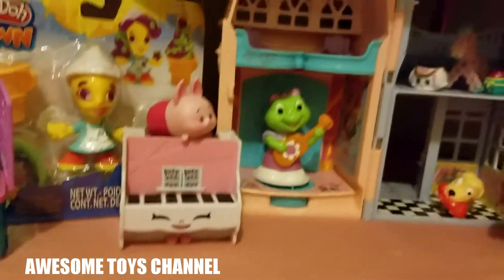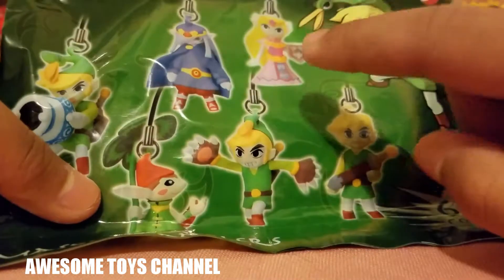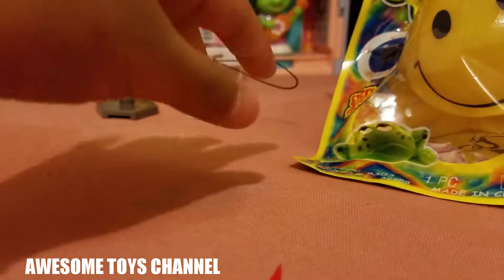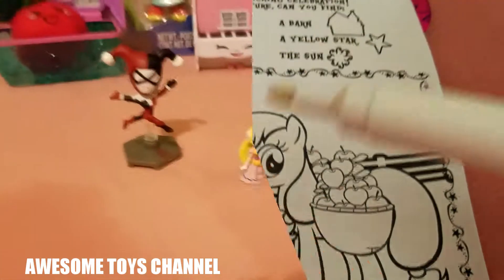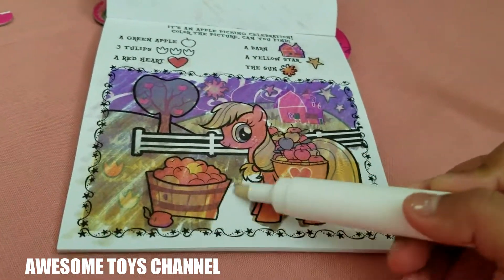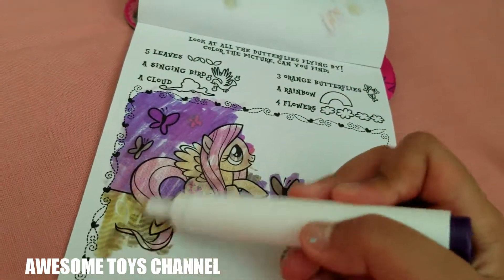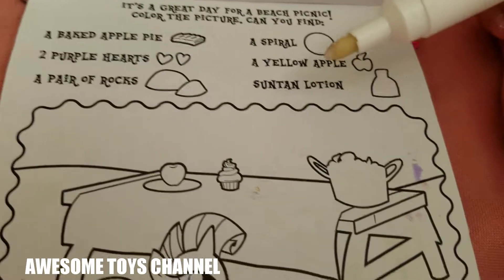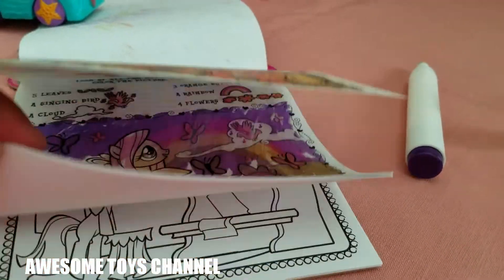DC Universe Original Minis Figures & Legend of Zelda Mascot Danglers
Legend of Zelda Mascot Danglers ,  DC Universe| Original Minis Figures & Magic Ink Coloring and more ...